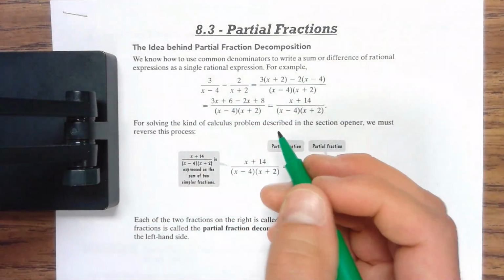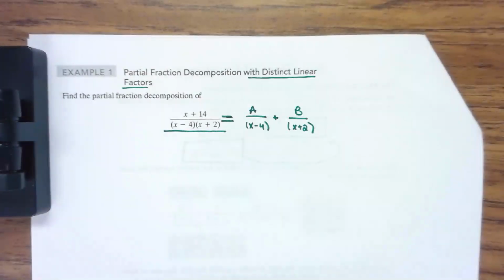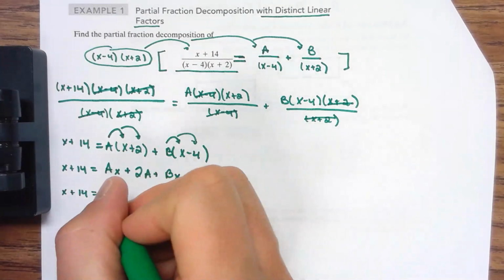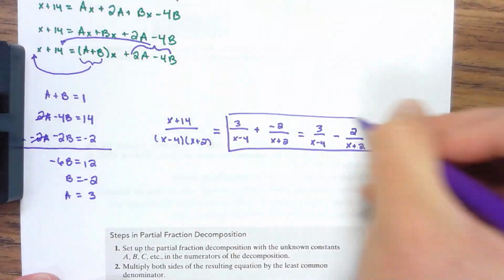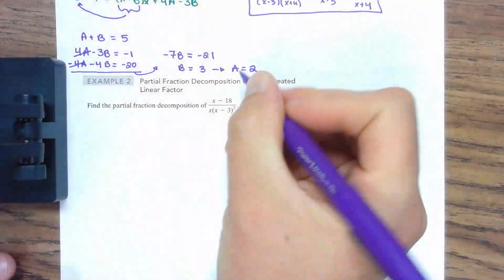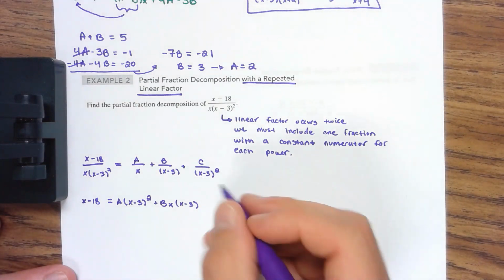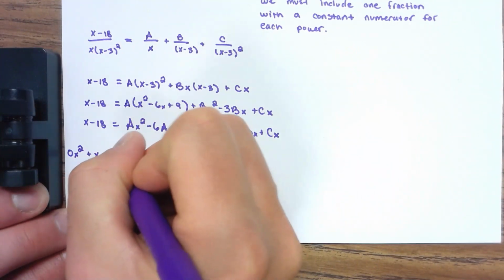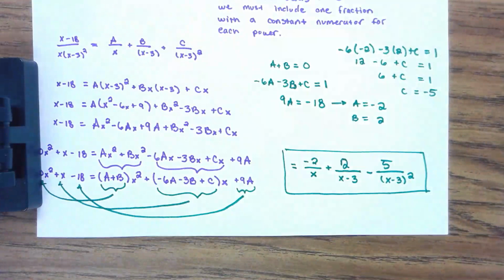4/4 - 4/5 Partial Fractions